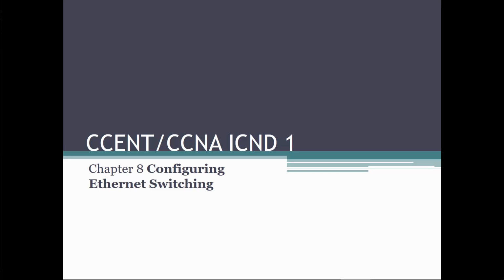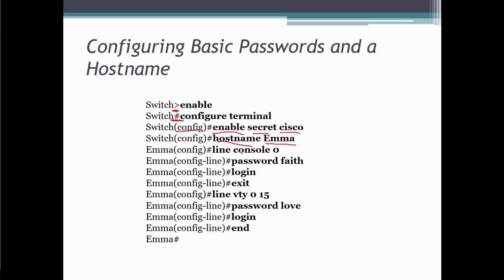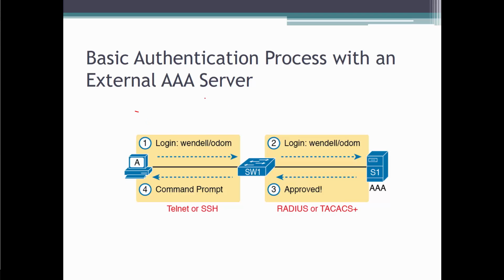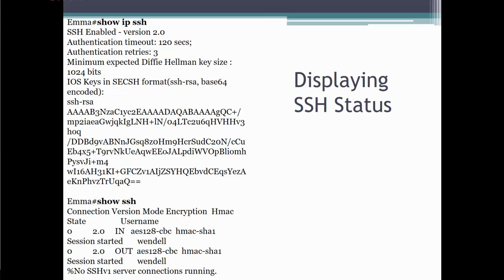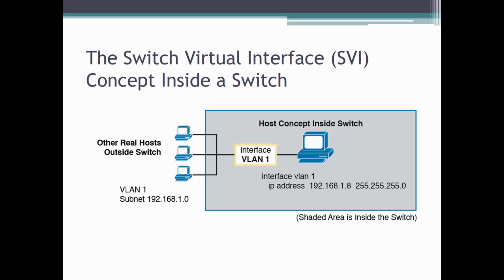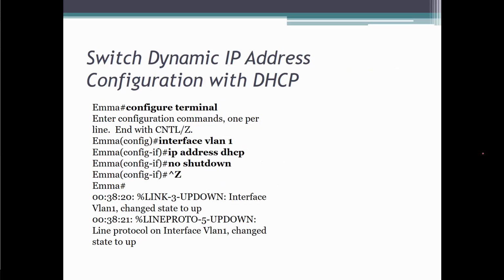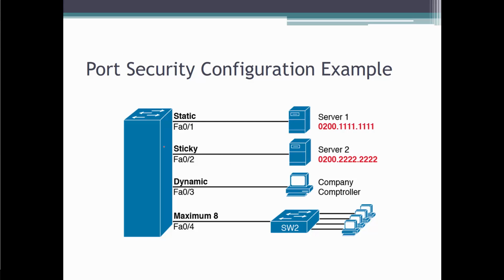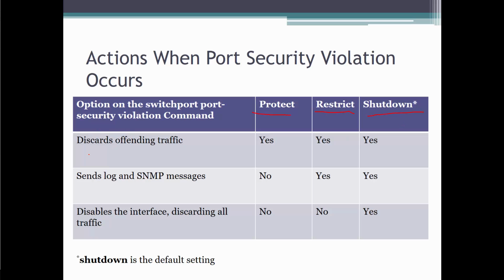NT 2540 - Odom Chapter 8 - Configuring Ethernet Switching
Odom, W. (2013). Cisco CCENT/CCNA ICND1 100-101 official Cert guide, academic edition. Upper Saddle River, NJ: Cisco Press.